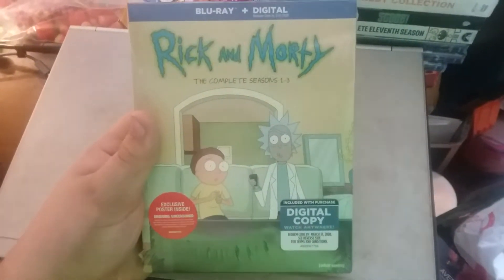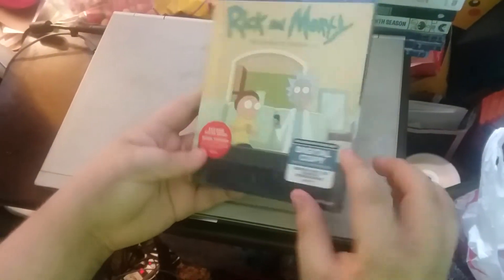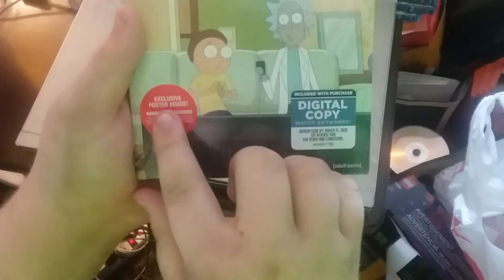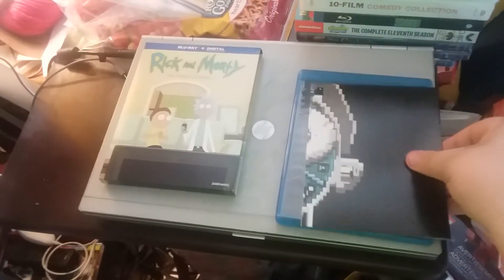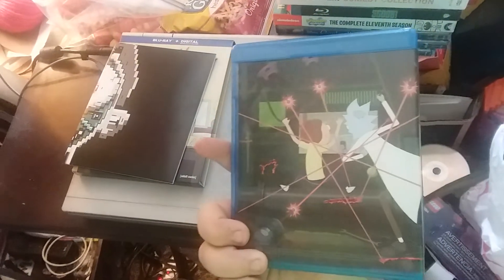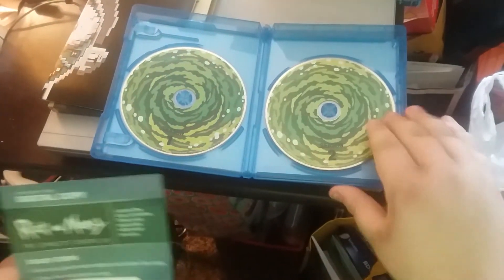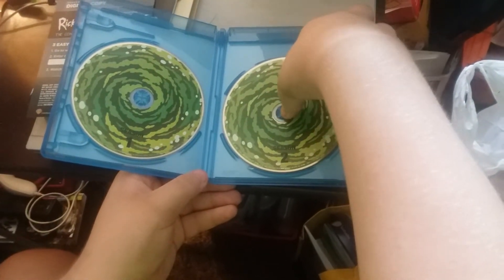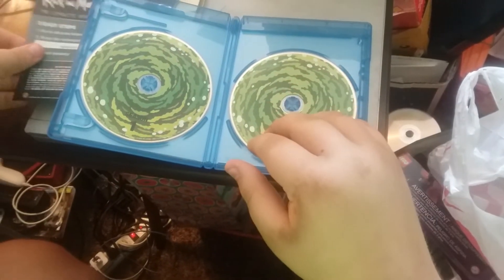Rick and Morty: The Complete Seasons 1-3 Blu-ray Unboxing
Here is an unboxing of Rick and Morty: The Complete Seasons 1-3 on Blu-ray that I picked up from Target.

Recorded on May 23, 2021 using a Samsung Phone.